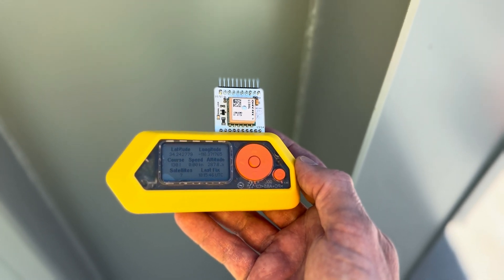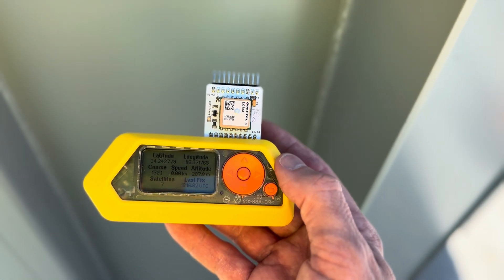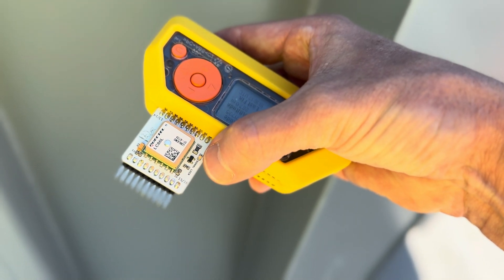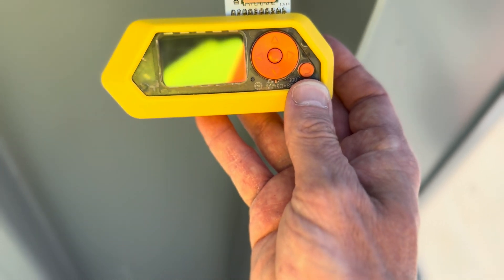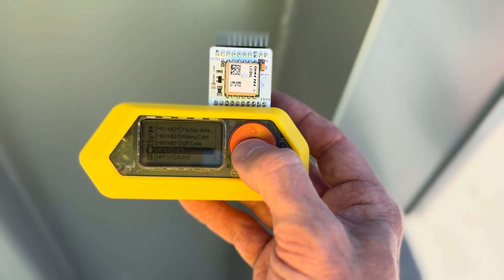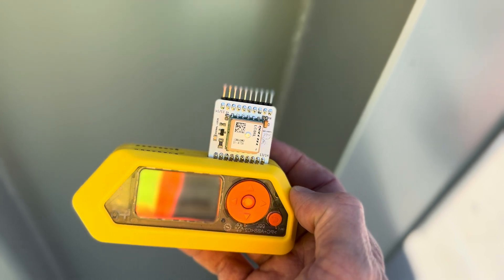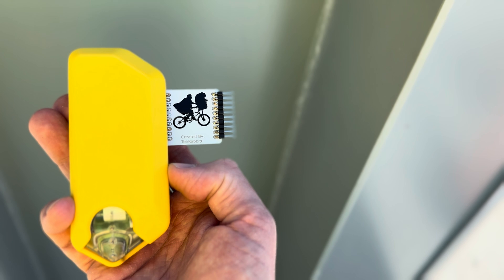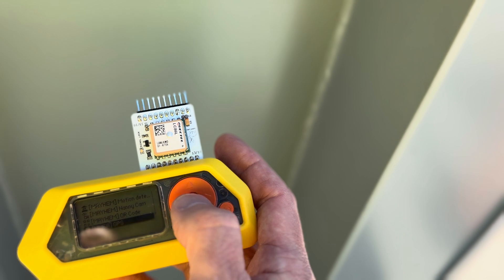E.T. Flipper Zero GPIO Board GPS/GNSS Module by Rabbit-Labs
Add location functionality to your Flipper Zero. This module can work along side other microcontroller projects. Designed to get a fix in approximately 30 seconds with a clear unobstructed view of the sky.

When used with a flipper, it can be used on Pins 13/14 (USART) or on Pins 15/16 (LPUART) just by flipping the board around! this means you can use this board with various 3rd-party boards as well.

Featuring:
26 tracking channels and 11 acquisition channels
Supports GPS + GLONASS or GPS + BeiDou
Supports SBAS (WAAS/EGNOS/MSAS/GAGAN)
Supports AGNSS
Supports EASY™
Supports LOCUS™

EASY™ allows the module to calculate and predict orbits automatically using up to 3 days of ephemeris data stored in the RAM, so it can fix position quickly and with low power consumption, even when signal levels are lower. LOCUS™ allows the module to log position information to the internal flash memory at default intervals of 15 seconds, typically providing more log capacity without extra cost.